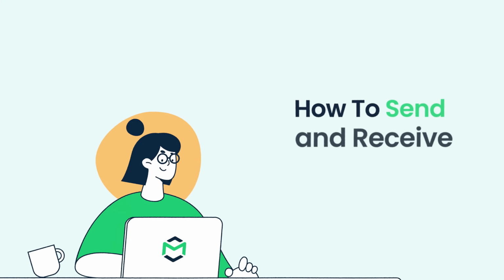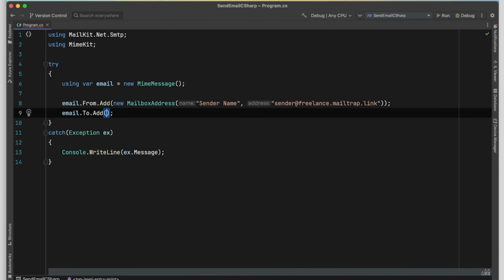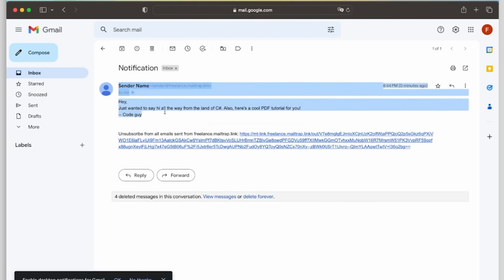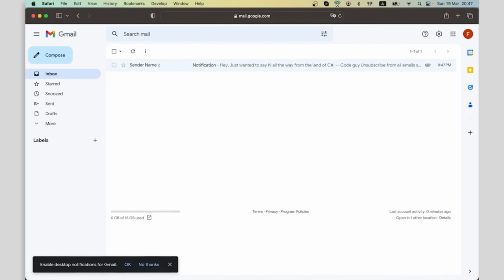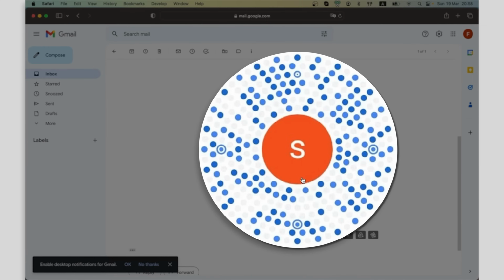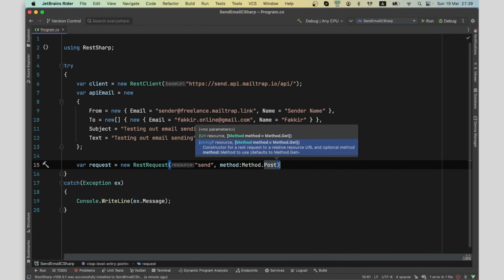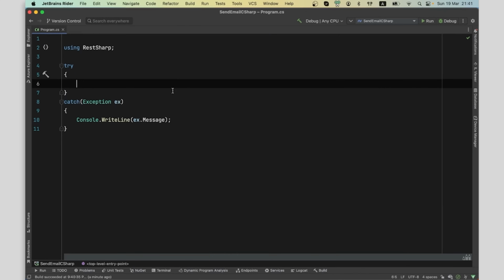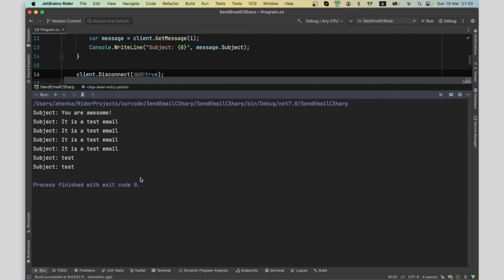C#: Send and Receive Emails - Tutorial by Mailtrap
Join us as we discuss how to send email in C#. Learn how to send mail using SMTP server in c# with MailKit library, send HTML emails, add attachments, and more.

This tutorial will help you enable email sending in your C# project quickly and easily.

✅ Sending plain-text emails via SMTP server (00:37)
✅ Sending HTML emails (02:05)
✅ Adding attachments (02:32)
✅ Embedding an image (02:49)
✅ Sending emails via API (04:00)
✅ Receiving emails (05:32)